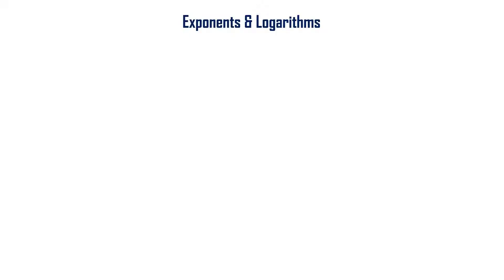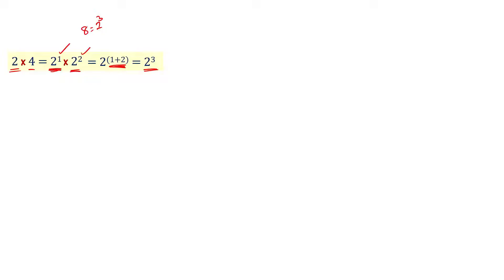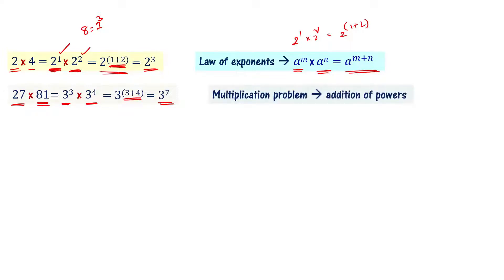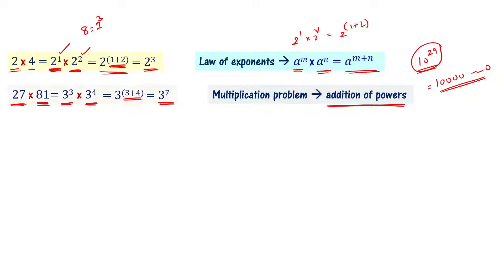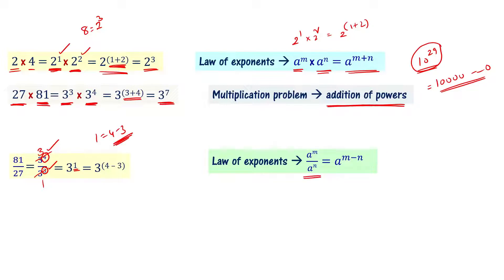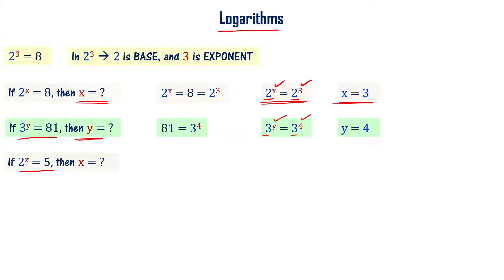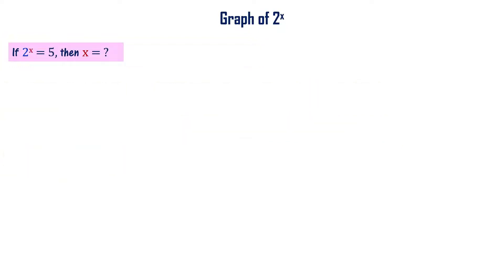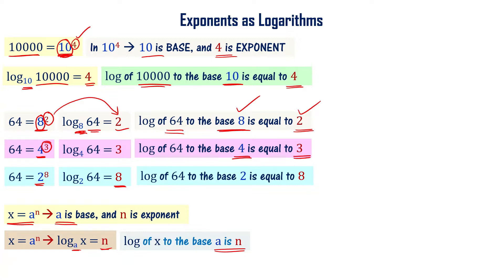Logarithms in Telugu | 10th Class Maths Chapter 1 AP TS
10th class maths chapter 1. Introduction to logarithms. Logarithms made easy. What are logarithms, an important topic in 10th class real numbers chapter is explained in Telugu. Logarithms topic from class 10 chapter 1 real numbers is explained in simple manner to understand easily.